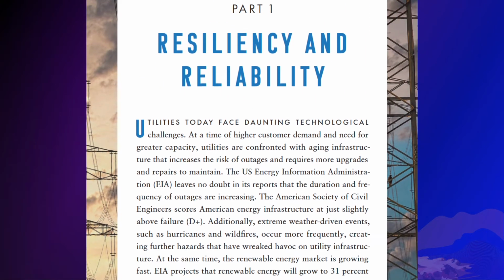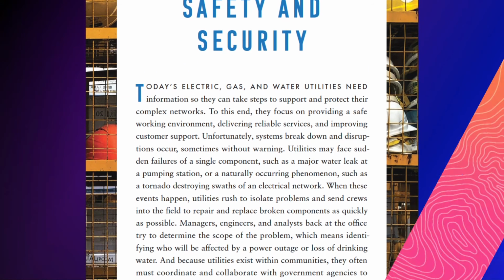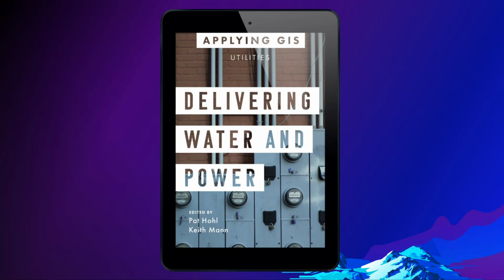Pat Hohl | Interview with Esri Press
Watch Pat Hohl, Esri’s director of Electric Industry Solutions and co-editor of "Delivering Water and Power: GIS for Utilities," talk with Esri Press Content Strategist and book co-editor Keith Mann about how this book can help utilities managers in a big way.